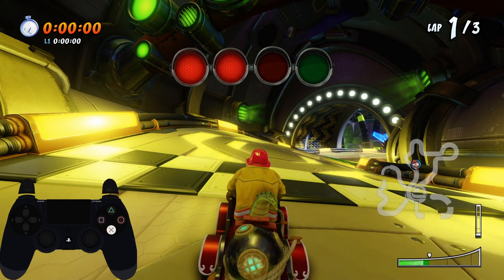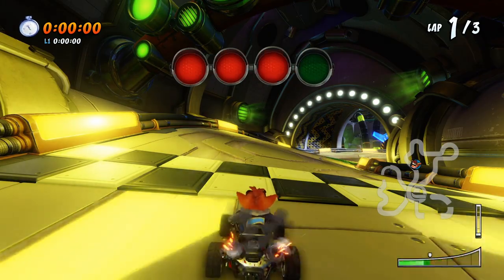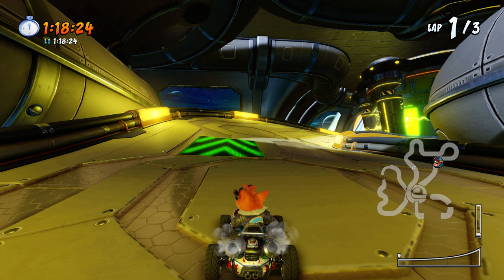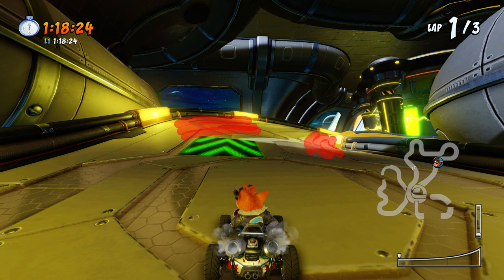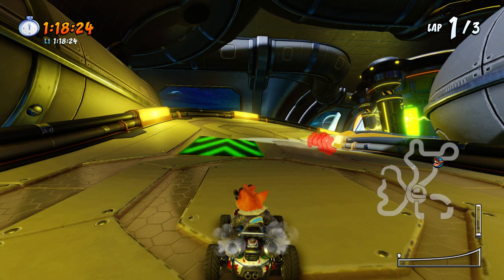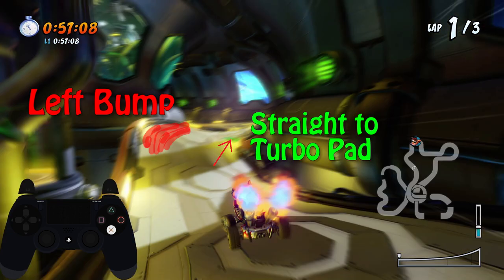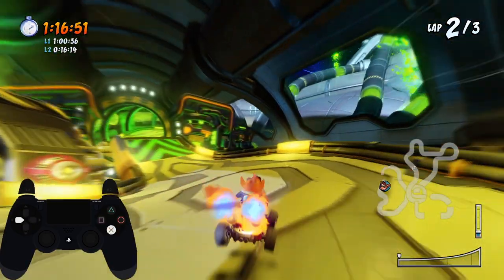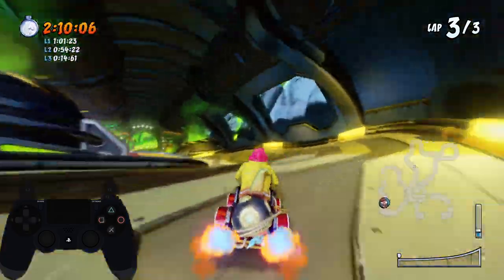Crash Team Racing Nitro Fueled - Tips to Maintain Blue Fire in Oxide Station [GUIDE]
In this video I discuss ways on how to maintain blue fire in Oxide Station such as by Air Braking (using the track's bumps) and slowing down with the Reverse Button. This is dedicated for players who are still having difficulty pulling off an Ultra Turn (U-Turn). Knowledge about the basics of Blue Fire and the Reserves System are required. I also provide an overview on how to Air Brake, and the concept behind how players can Ultra Turn while still keeping their fire. Some methods may require you to always pull off a "Perfect Boost".

You are also free to experiment and work around from this guide such as by doing more boosts on certain areas, etc. The purpose of this is to at least help you approach the track in more ways and utilize its terrain.

I am using Speed Driving Style because I believe this one is the hardest to use here if you do not know how to Ultra Turn. With that said, this is applicable to other driving styles as well. There may be segments I cover here which may be easier to pass with Turn, Balanced, Acceleration, and even Drift so feel free to adjust.

Tips are greatly appreciated and help me keep going!